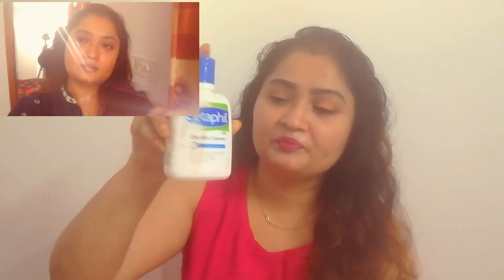Side Effects Of Cetaphil Skin Cleanser And Epiduo Gel In Hindi | Anusuya Chakrabarti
In this I explained
Side Effects Of Cetaphil Skin Cleanser And Epiduo Gel In Hindi
epiduo  and cetaphil skin Cleanser before and after
epiduo  and cetaphil skin Cleanser review,
epiduo routine
epiduo and cetaphil skin Cleanser tips
epiduo skincare routine skincare routine
how to get rid of acne
cetaphil skin Cleanser
how to get clear skin acne treatments
pimple marks removal cream
pimples hatane ka tarika
how to get rid of pimples overnight pimples kaise hataye
how i got rid of my acne adult acne epiduo before and after
acne before and after
acne does epiduo work
cystic acne
acne epiduo and  for 4 months
epiduo forte
stress acne epiduo
experience dry skin sensative

Thanks & Regards
Anusuya Chakrabarti